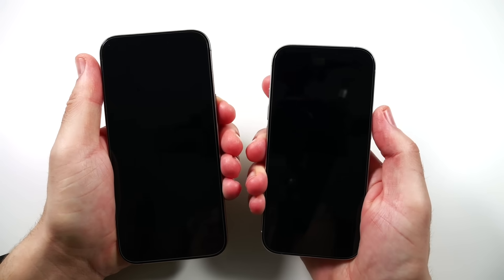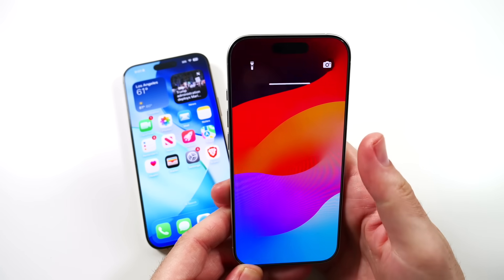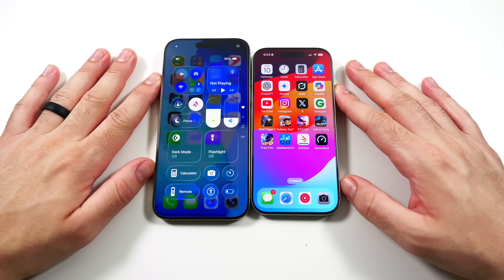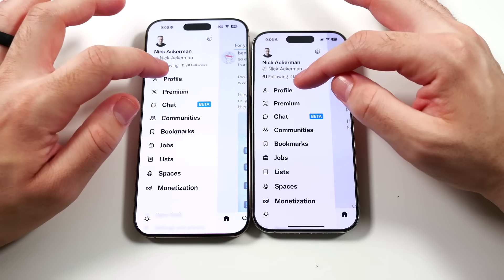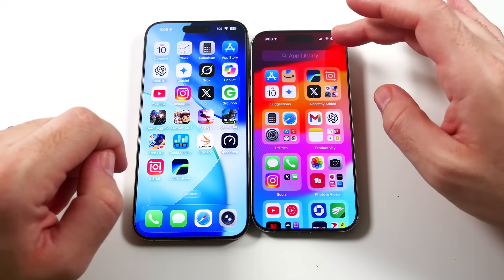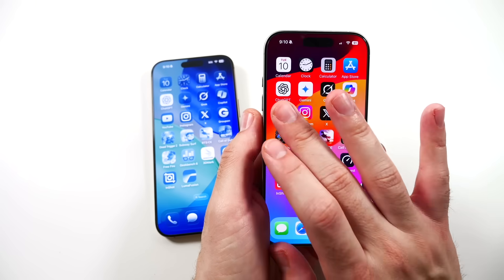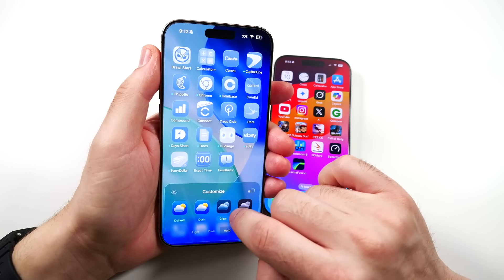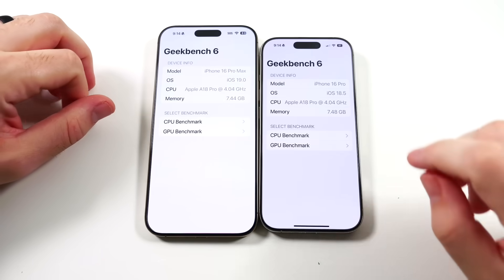iOS 26 Beta 1 vs iOS 18 Speed Test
iOS 26 vs iOS 18 Speed Test – Hello all and welcome to my iOS 26 Beta 1 vs iOS 18 Speed Test. In this video, we provide a general overview of how the first beta of iOS 26 performs compared to the official iOS 18.5. The intention of this video is to showcase real-world performance so you can decide whether or not it's worth downloading. Please note, this test is being performed using the Apple iPhone 16 Pro and iPhone 16 Pro Max, which feature Apple’s best chipsets and RAM to date. Your experience may vary depending on which iPhone you're using.